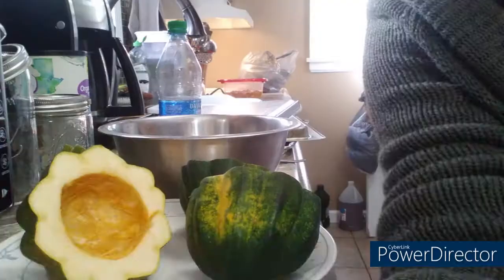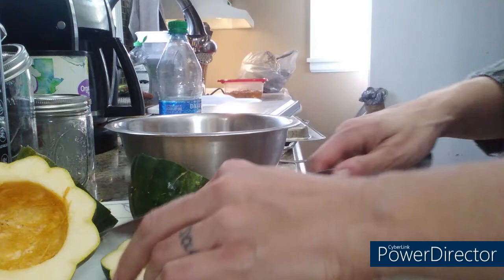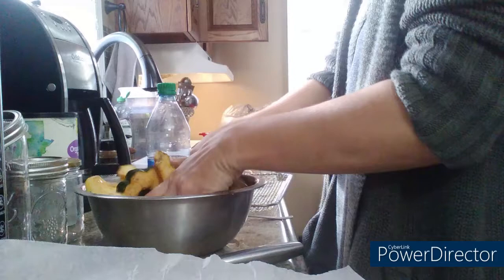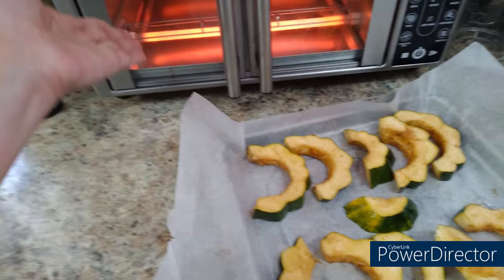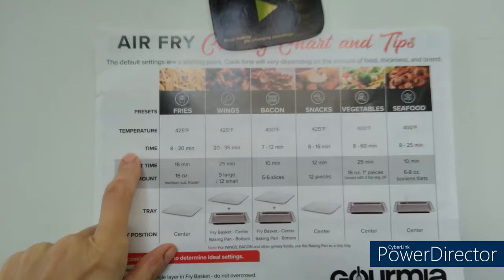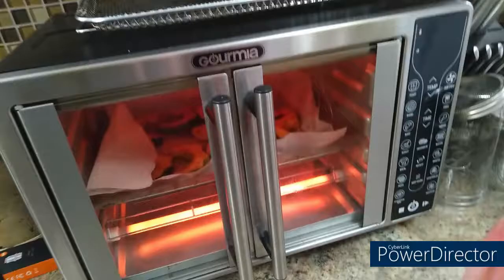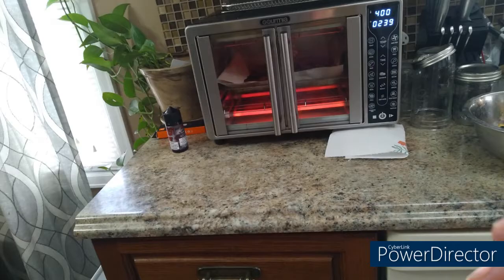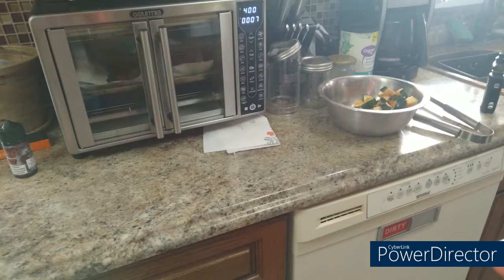What's For Dinner | Air Fryer Oven | Acorn Squash Fries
Since watching Wave Oven Recipes- yes, I got it wrong in the video oops!- I saw him cooking spaghetti squash in his Gourmia Digital Air Fryer Oven GTF7655 and that turned out well, I figured I could make acorn squash in there as well.